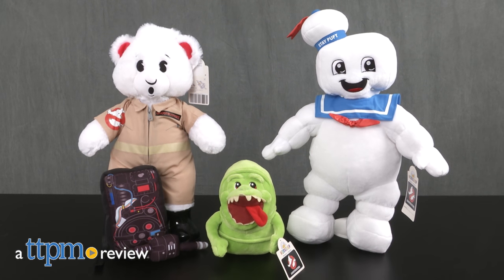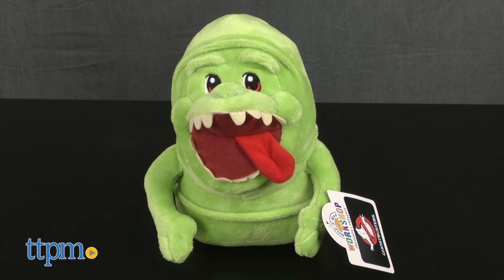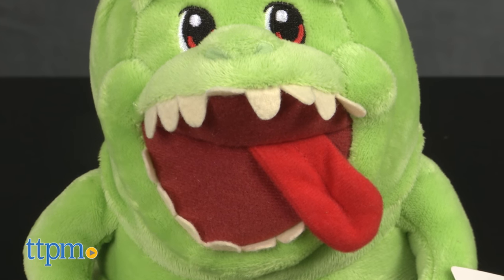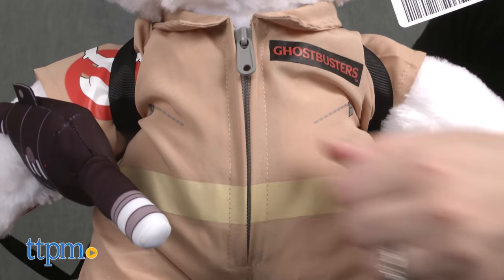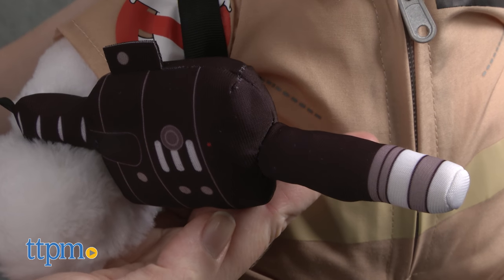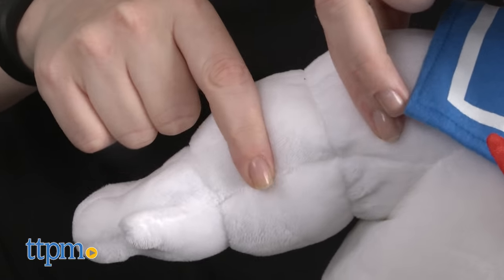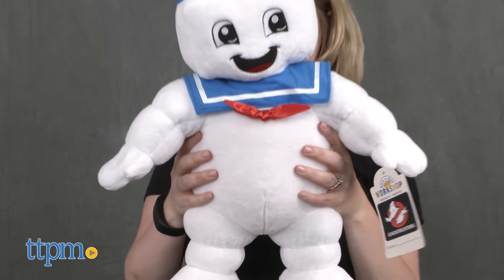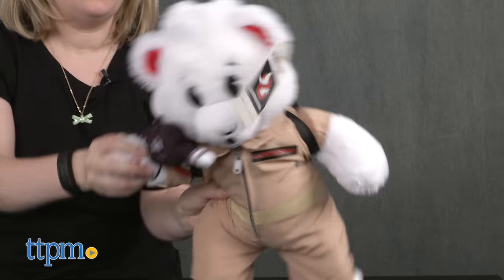Supernatural Ghostbusters Bear, Slimer & Stay Puft Marshmallow Man from Build-A-Bear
Who ya gonna call? How about some new Ghostbusters stuffed animals from Build-A-Bear Workshop? Slimer is a seven-inch, pre-stuffed toy with bright green fur. The Supernatural Ghostbusters Bear is a 17-inch white bear wearing a classic Ghostbusters jumpsuit with proton pack that makes sound effects. And the Stay Puft Marshmallow Man is a 19-inch cuddly version of the classic ghost from the original Ghostbusters movie. Each is sold separately. For full review and shopping info

Product Info:
Build-A-Bear Workshop makes ghost-busting cute and cuddly with three new stuffed animals based on the Ghostbusters movies. Slimer comes pre-stuffed, the Supernatural Ghostbusters Bear is dressed like a classic Ghostbuster, and the Stay Puft Marshmallow Man is a cuddly version of the ghost from the original movie. Each is sold separately.